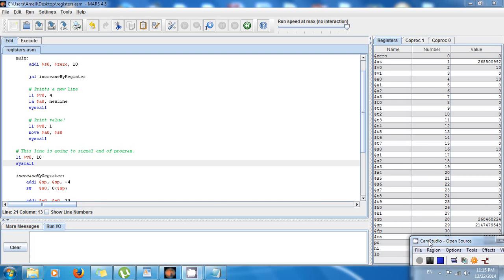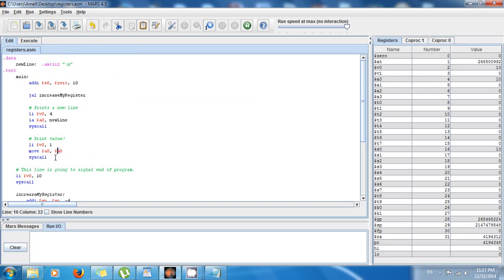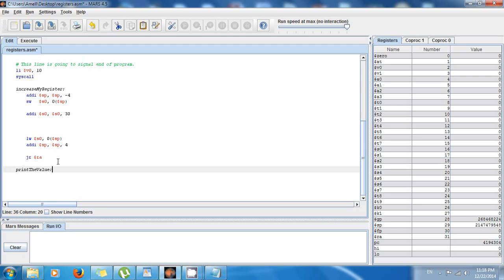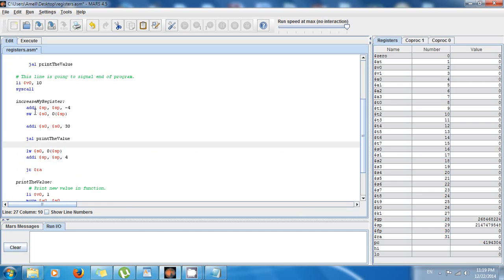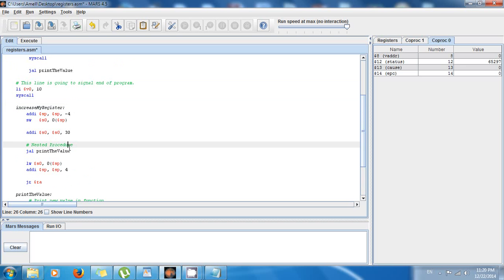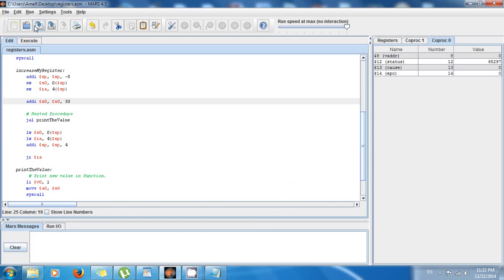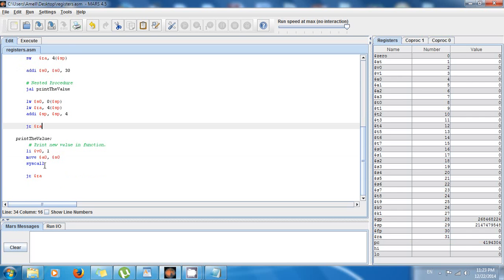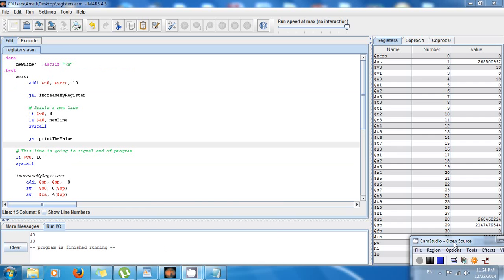MIPS Tutorial 18 Nested Procedures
Learn how to do nested functions in MIPS Assembly language!